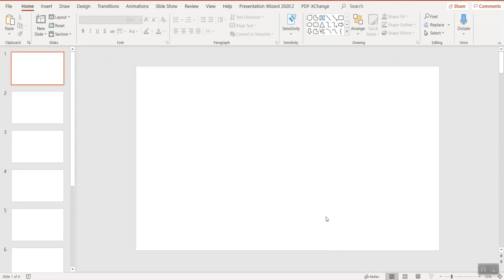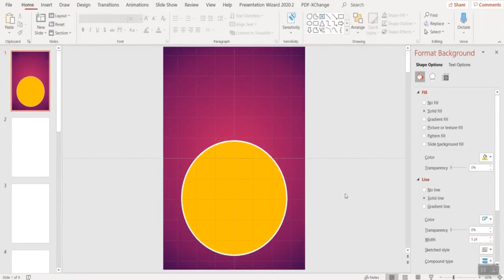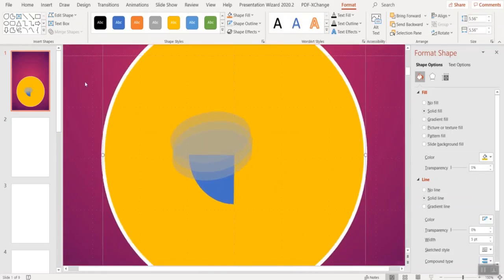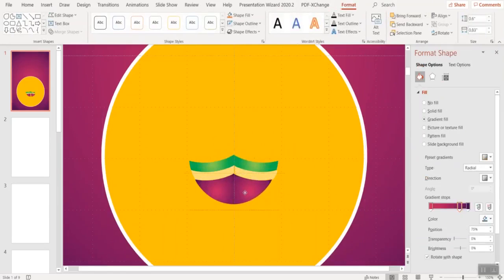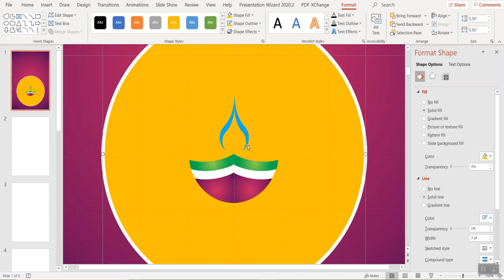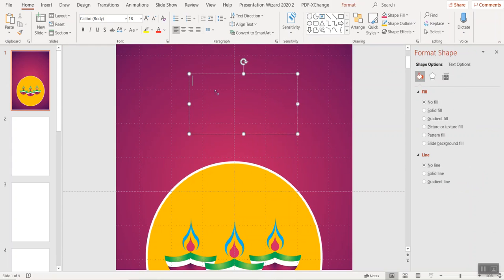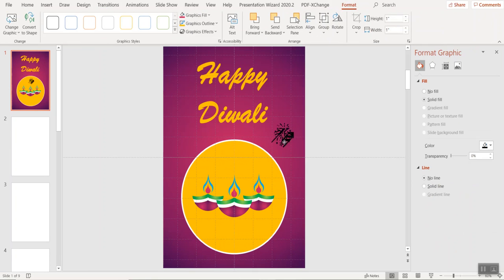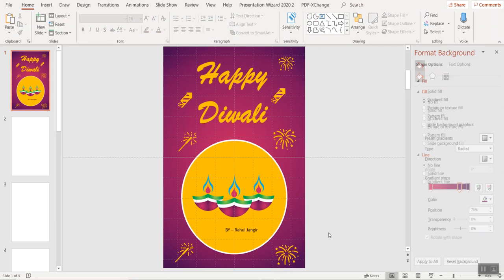2. How to make Diwali Greeting card in PowerPoint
This video will help you to make greeting card for diwali, christmas, Holi and many more festivals in just 5 minutes.